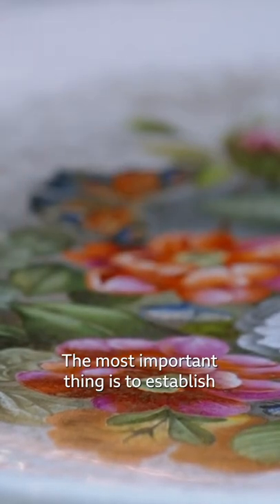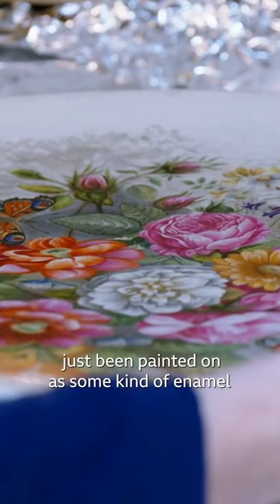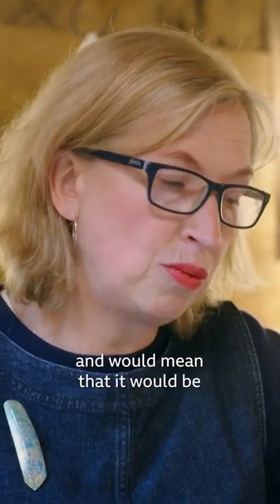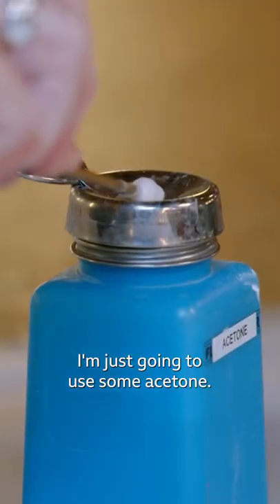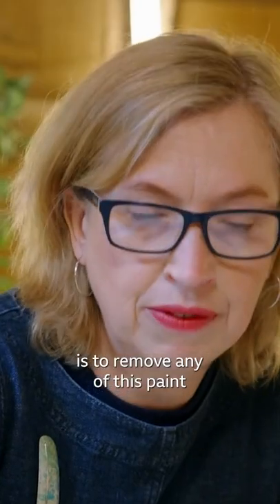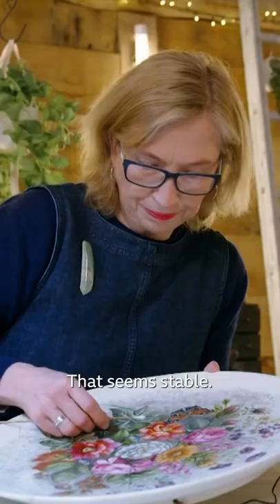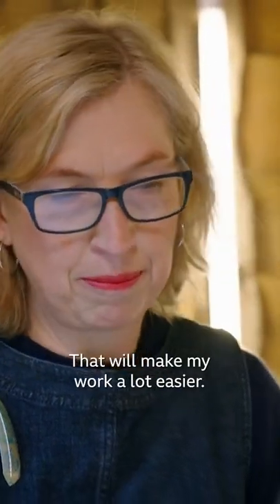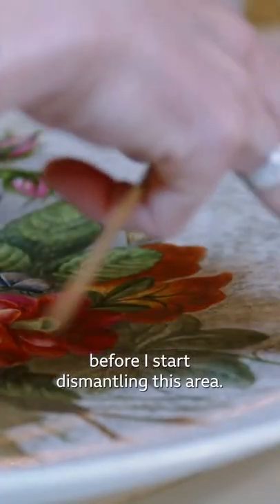How to get your ceramics sparkling ✨